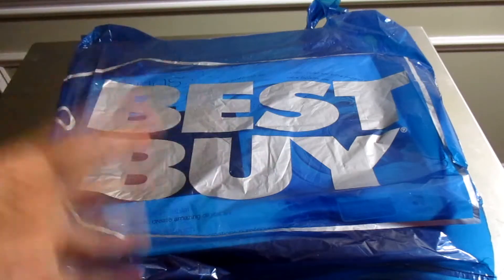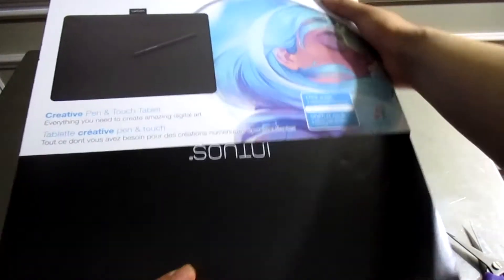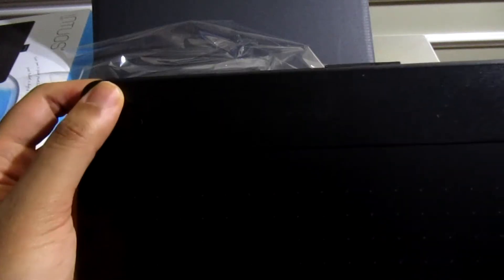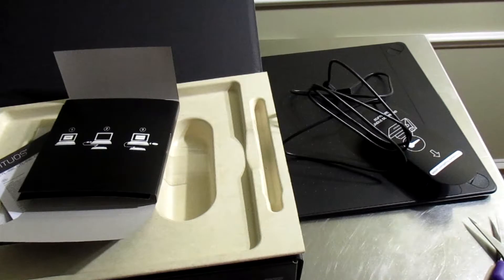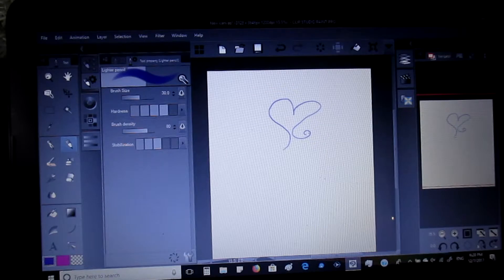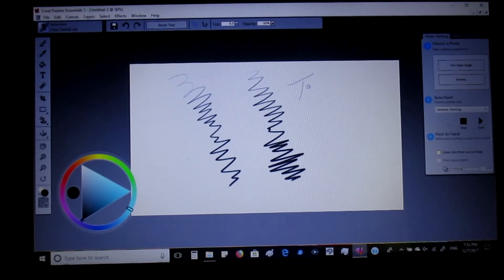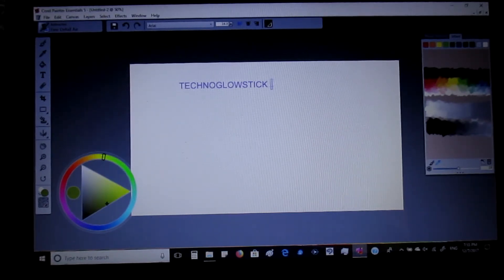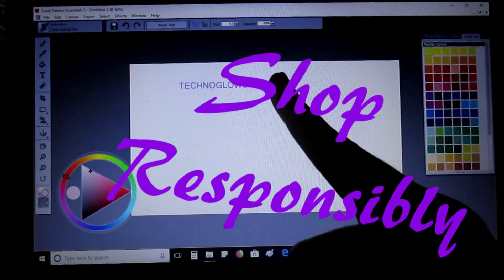Wacom Intuos Art Medium Tablet (A Girl with a Credit Card)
I did store pick up from Best buy for this Product!

It cost me 169.99 (It was on sale!)

They were selling out fast, so I had to act fast!

This is the PERFECT tablet for beginners because of it's easy installation of it's drivers!

Who knows, maybe I'll buy a Wacom cintiq! O.O

But that's so expensive, It will probably never happen. . . -_-

Anyway, merry Christmas and happy holidays!

Yay! Christmas was saved!

Just kidding! Happy Birthday Jesus! ^_^